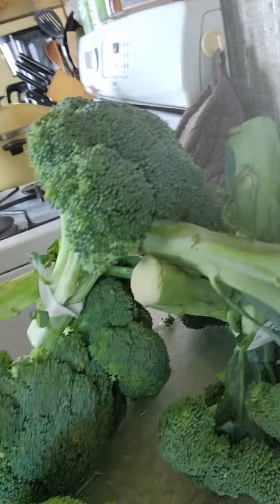Processing foods for deep freezer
Working with an abundance of fresh food to get it into the deep freezer for later use.